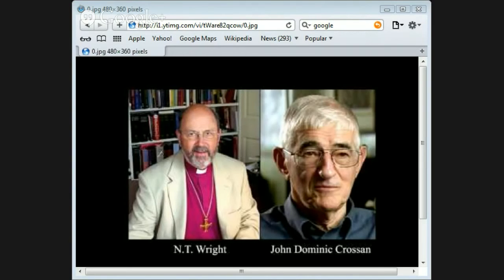John Dominic Crossan and N. T. Wright on The Resurrection of Jesus by Jason Burns p5